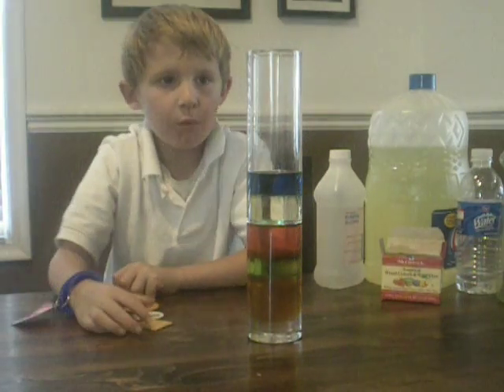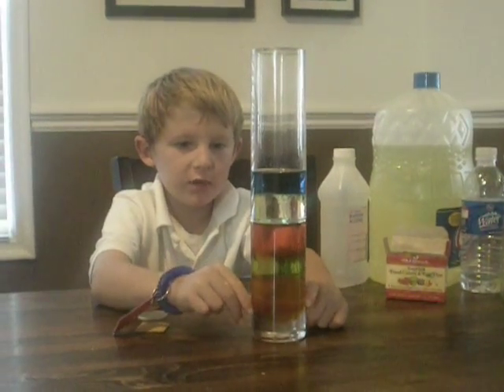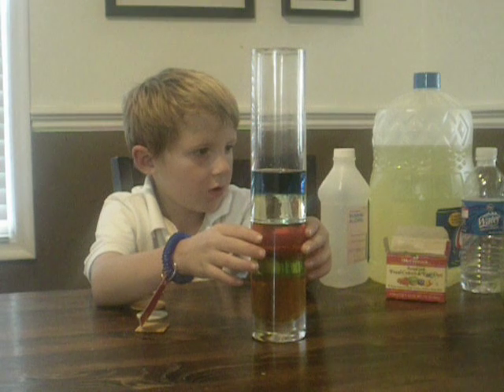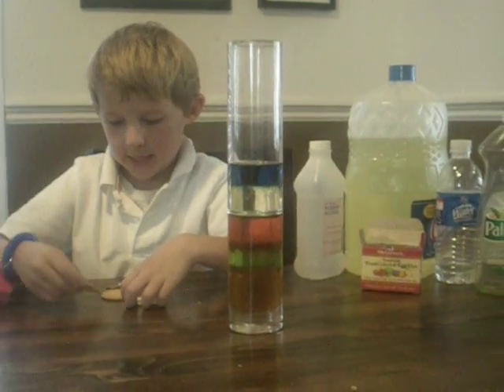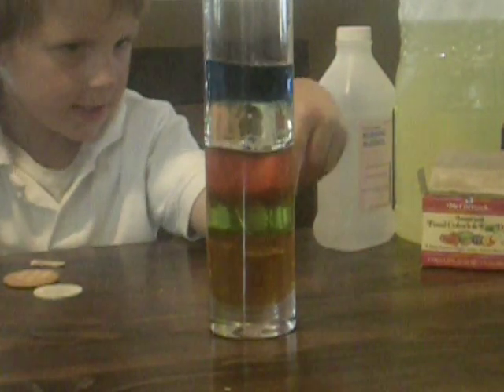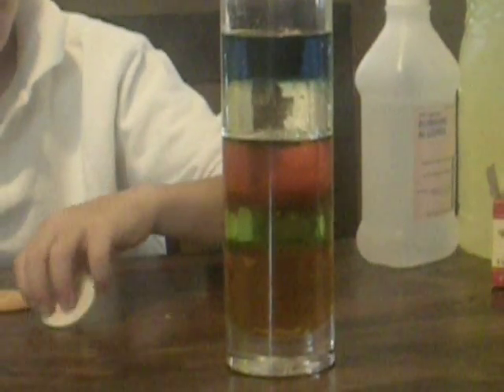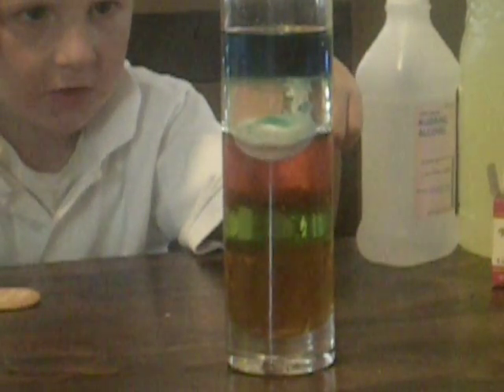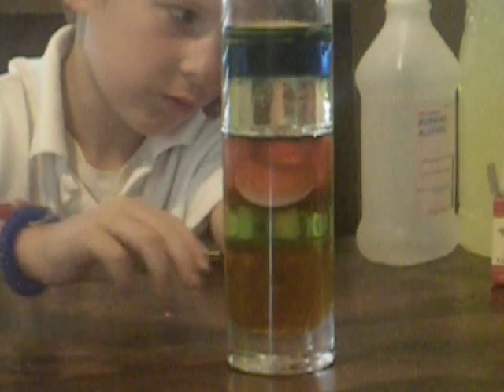Science-Kid's Density Liquid Layers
Science-Kid mixes different liquids to show how their density separates them.  Watch as he drops objects into them to see where they stop.